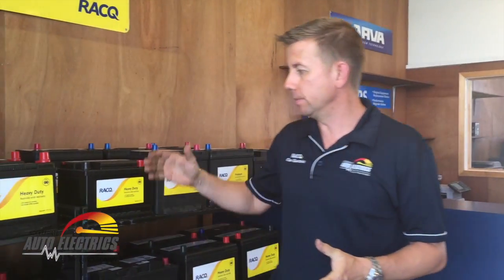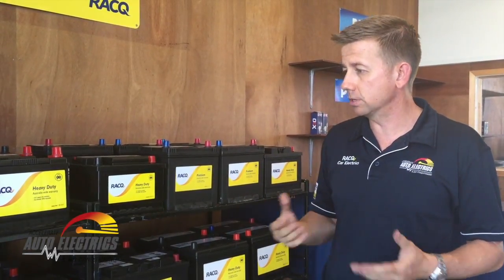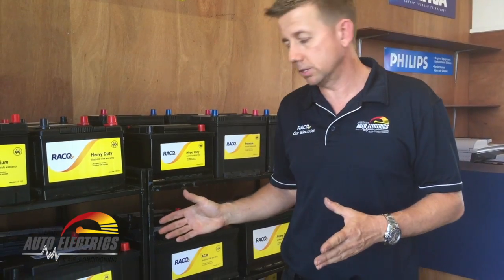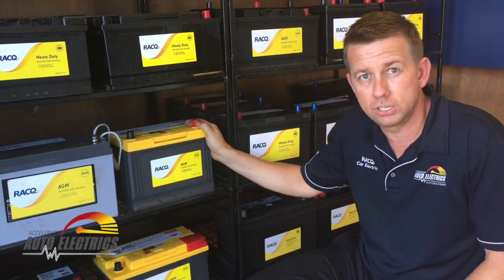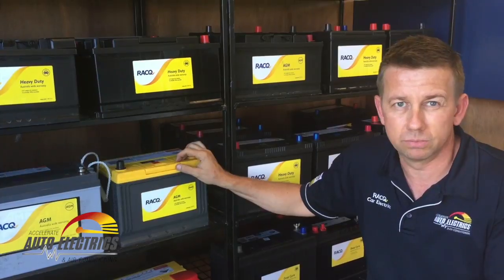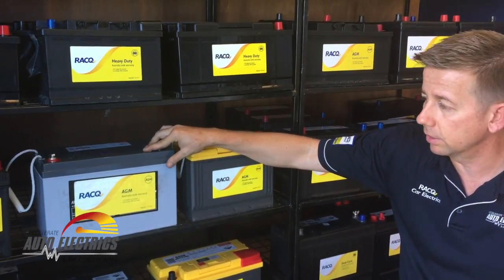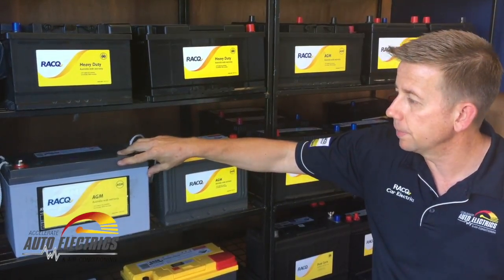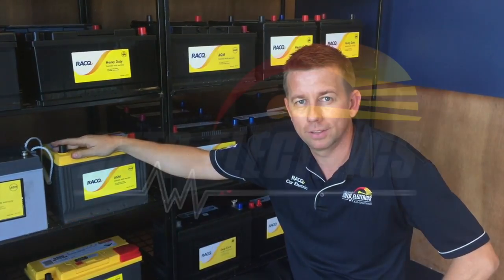What are the Different Types of Car Batteries? | Accelerate Auto Electrics & Air Conditioning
There are three main types of batteries for automotive use.

1. Basic Start Calcium Battery - which can take heat so great for under bonnet and are designed for a large output (starting the car)
2. Under Bonnet AGM (Absorbent Glass Mat) Battery - can also take heat so great for under bonnet however they have a lower output for running fridges and lights in your caravan or camper trailer.
3. Full Glass Mat AGM Battery - Can't withstand heat and are sealed and omits no gasses so great for enclosed spaces like inside your caravan or in the rear or your car.

Good morning everybody and today we're going to talk about batteries. There's really three main kinds of batteries that you'll find in your standard automotive use. You've just got your basic standard starting battery, so this is a calcium battery. It can take heat and is designed for a large output quickly, so it's good for starting. It's not designed for slow output, so it's not good for fridges or anything like that. It's a starting battery designed to go under your bonnet. You'll pretty much get them in two main designs.

Obviously posts at the top or most of your European cars will have what's called a Din Style battery, which has got the recessed posts, so they sit neater. That's basically what you've got under your bonnet, old school, everybody knows it. What we're moving into now is the modern style of battery. These have come about as caravaners and for fridges and sort of these low output, long term sort of capabilities. First is an under bonnet style AGM, so this a vented Glass Mat battery. This you can put under your bonnet. It's designed, you can use it for running your fridge or something like that.

It's a bit of a hybrid style battery, so you can also start off it in a pinch but it's really designed for a long term output and really general, for fridges, lighting, stuff like that. That's good for under bonnet. If you're going to put a battery in your caravan, then you move towards what's called your full Glass Mat AGM. This is a sealed battery. It will emit no gasses, anything like that, so you'll find it under beds in your caravan, any sort of small enclosed places. You can also put it in a canopy in the rear of your Ute.

This is better for that sort of slow discharge, low voltage situation and the only problem with it is it won't take heat, so you put it under a bonnet, we get them in and they balloon up and they crack the cases. In deciding which battery you're going to purchase, it depends on it's location as much as it's application. Hopefully that's everything you need to know batteries in a quick Battery 101. Thank you.